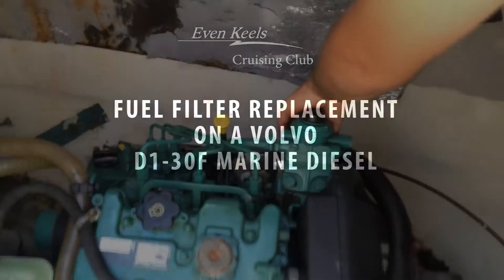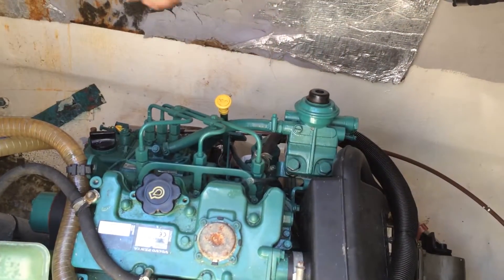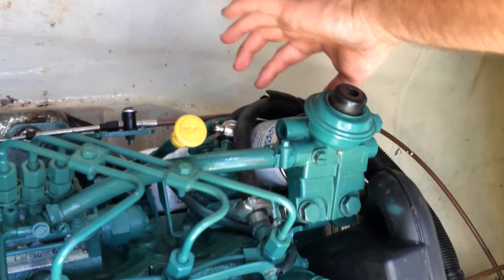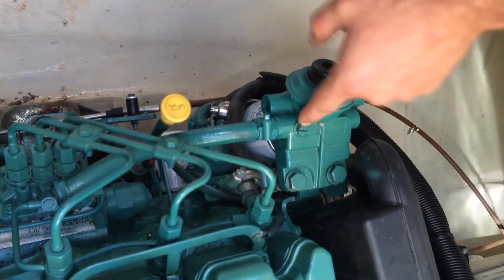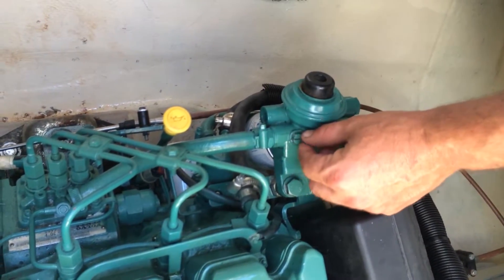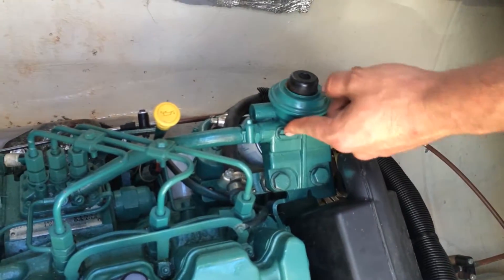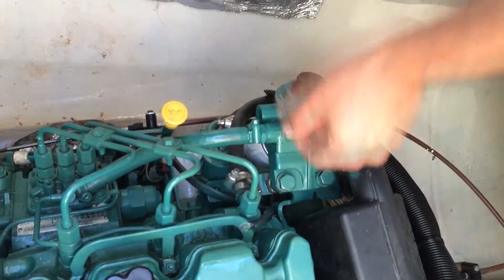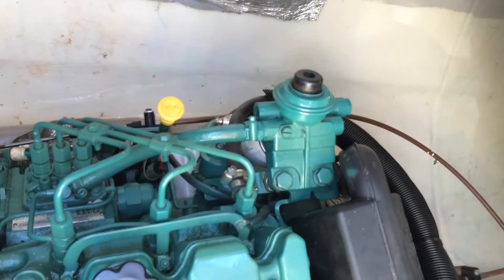Volvo D1-30F Fuel Filter Replacement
Short video on how to change the fuel filters on the Volvo D1-30F Marine diesels on the Even Keels Cruising Club's Fountaine Pajot Lavezzi 40.  For more information on Even Keels Cruising Club please visit our